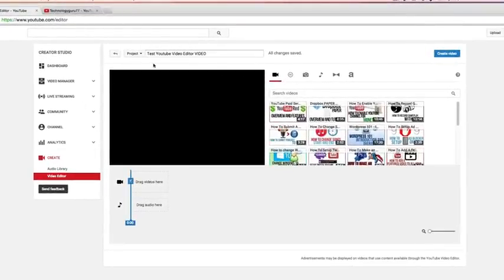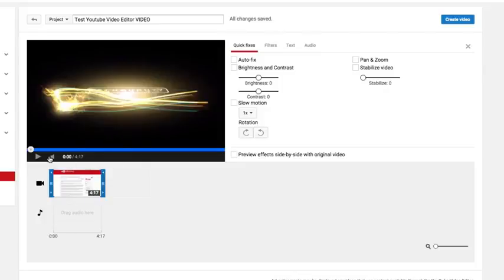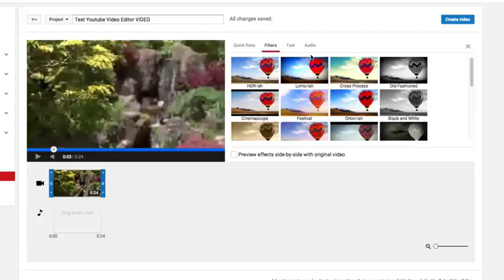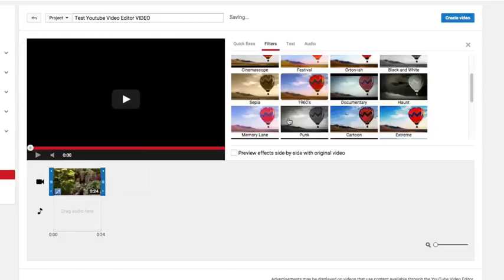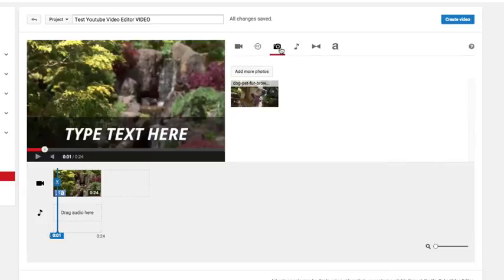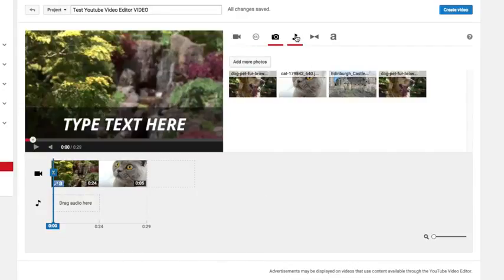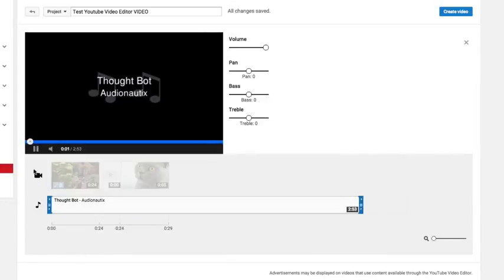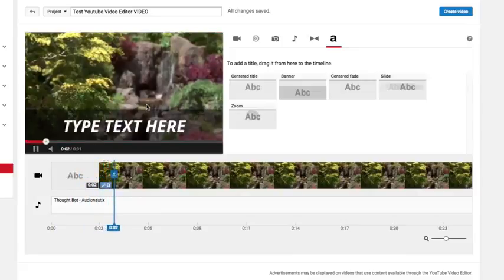How To Edit Videos Using The YouTube Video Editor FULL TUTORIAL